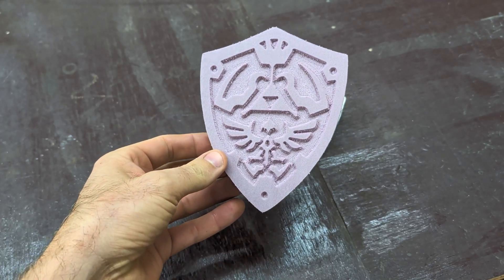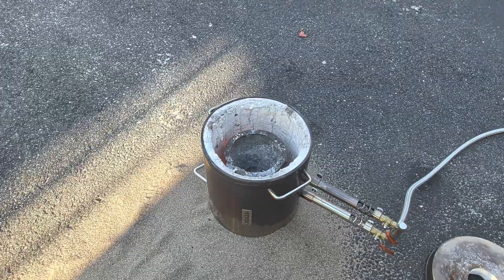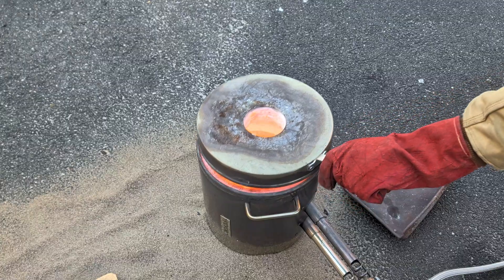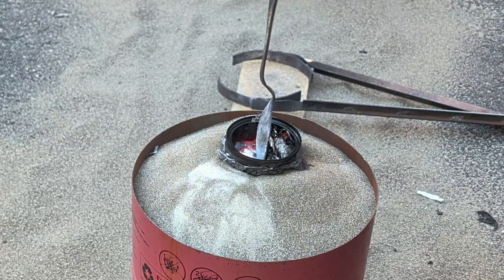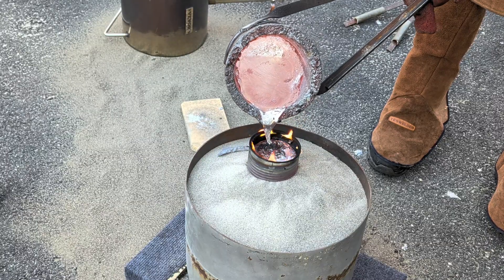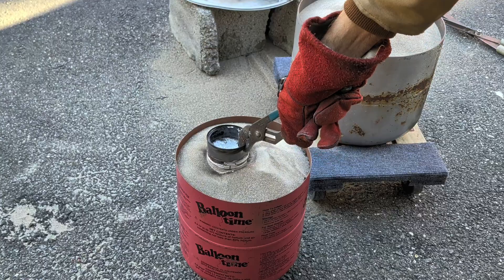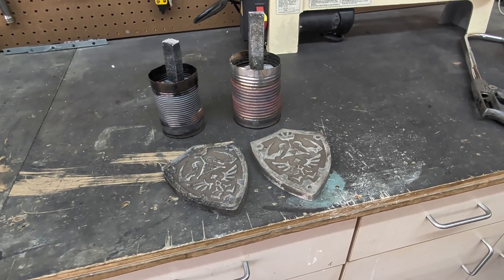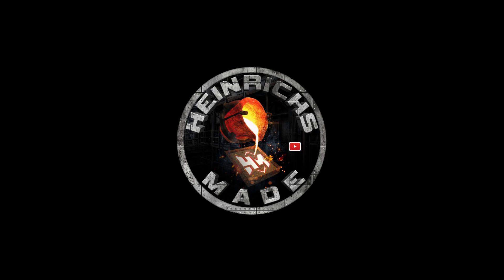How to Turn Foam into Metal - Turning Foam into Metal - Lost Foam Metal Casting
How to Turn Foam into Metal

in this video I will show you how to turn foam into metal.  This is a type of investment metal casting process where you use a foam pattern as the investment.  I will be melting aluminum in my propane furnace and pouring the Molten aluminum into a mold holding the foam investment.  it will burn away the foam and takes it's shape .

Soda Can Tops Remover